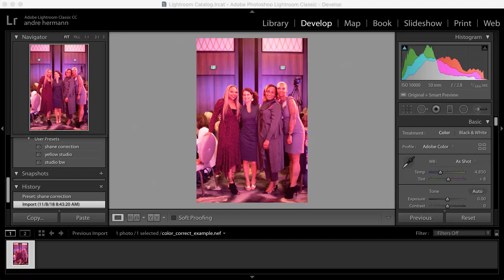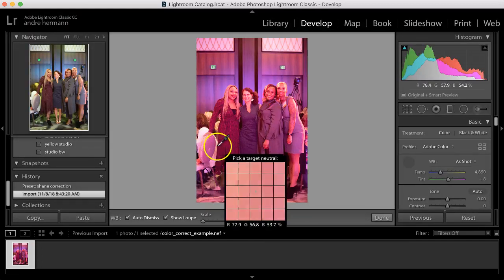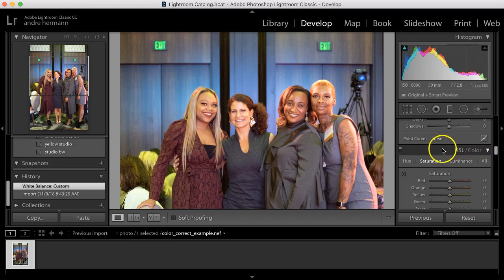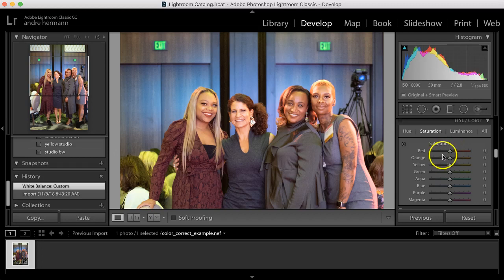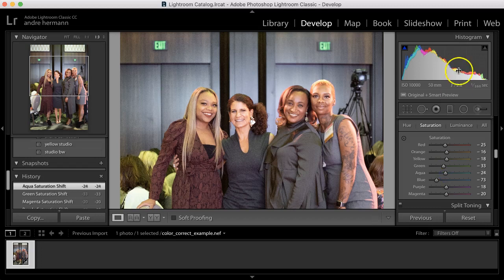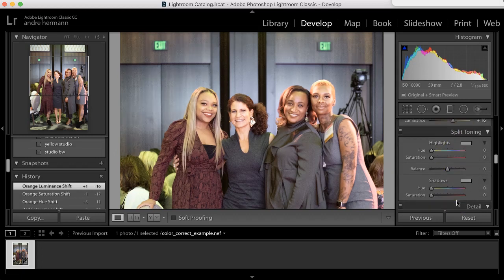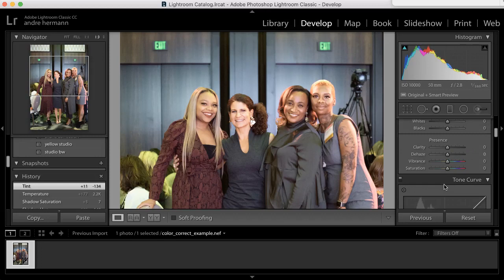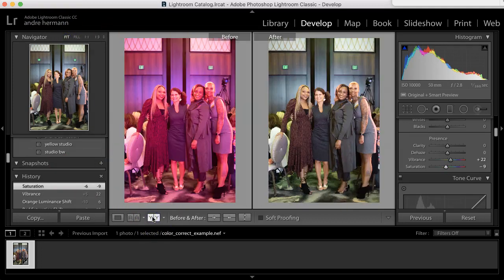color cast correction demo